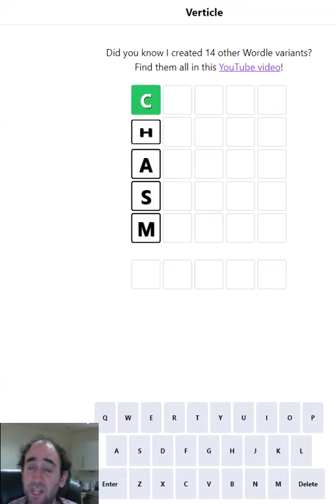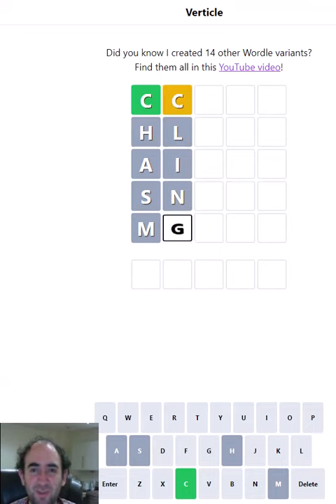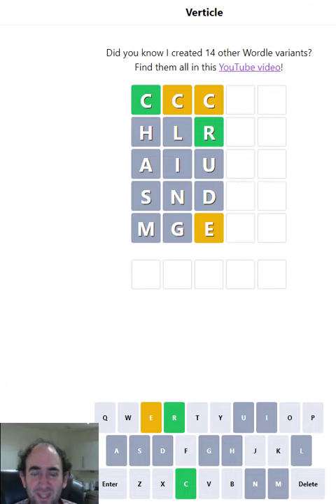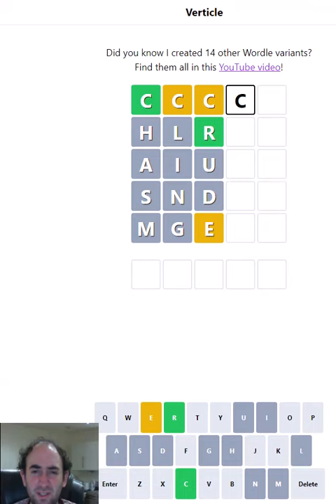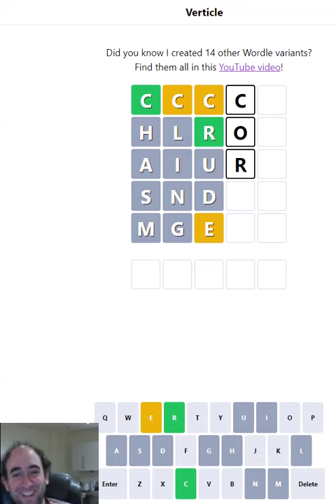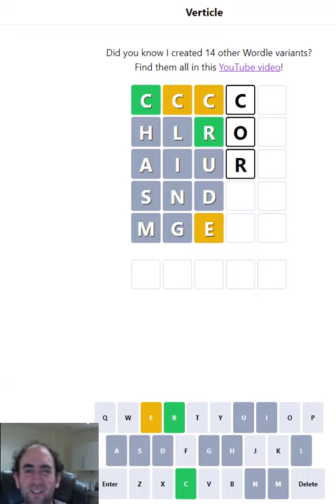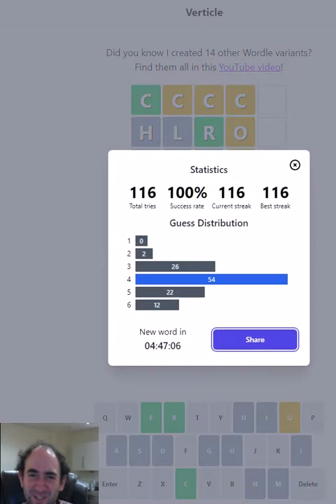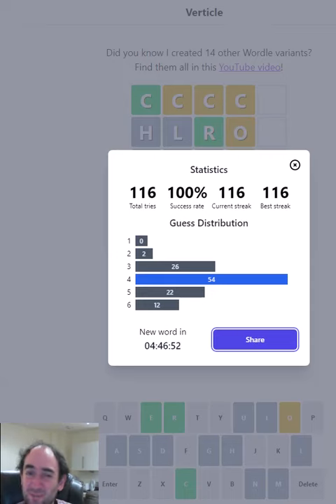Verticle Wordle: puzzle for 30 Jan 2023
Today I attempt a wordle variant called Verticle. The rules are the same except you enter words vertically instead of horizontally- so for example on your second guess, a yellow letter means that letter is in the word but not in the 2nd position.